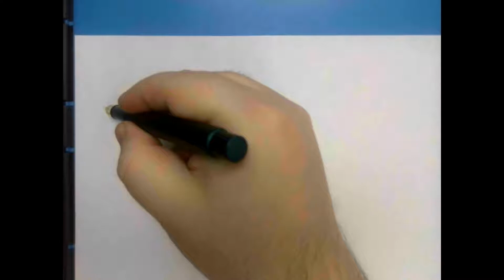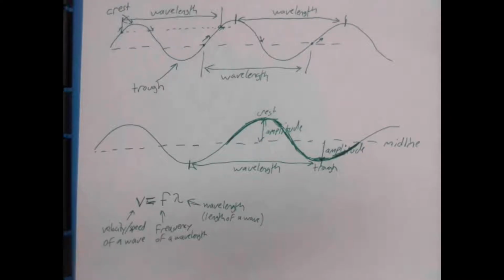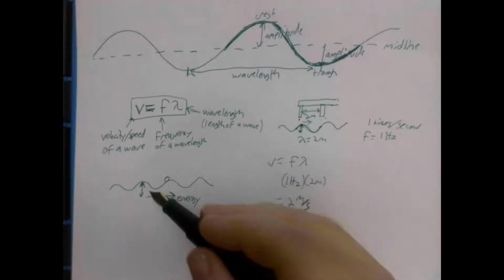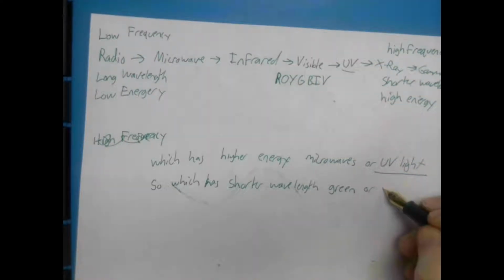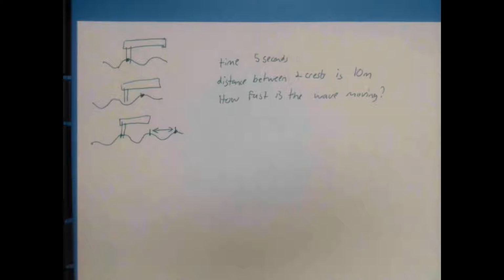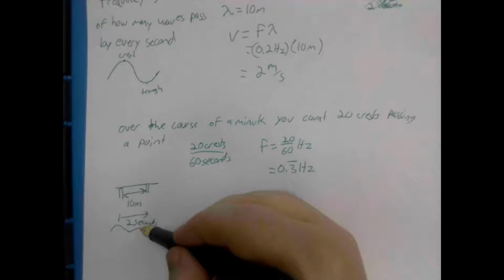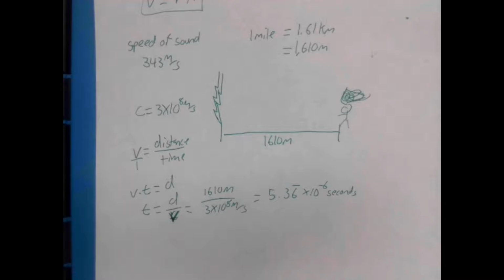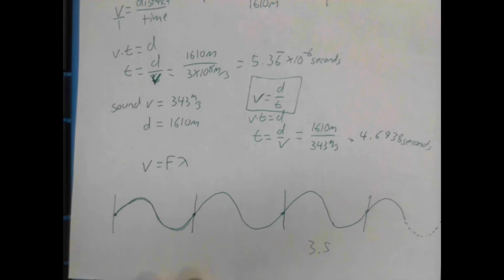[2021/01/13] (10:34:30) 04-CHEM: EM Wave Test Review